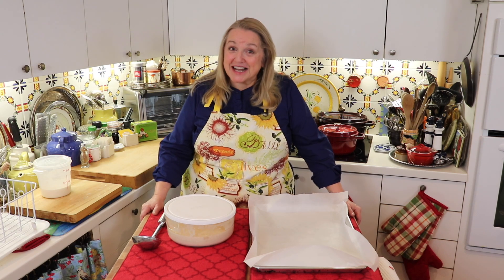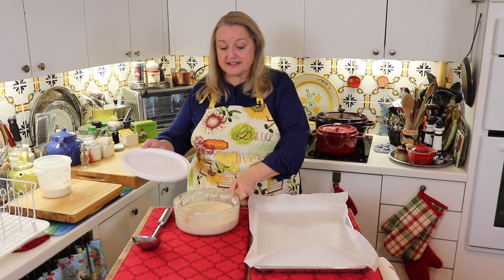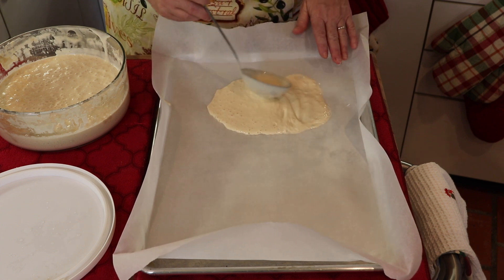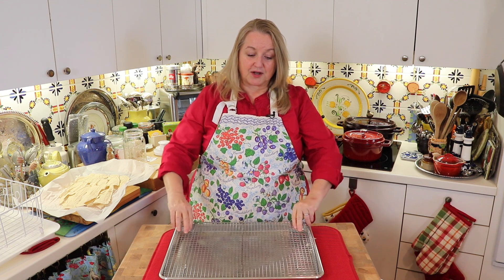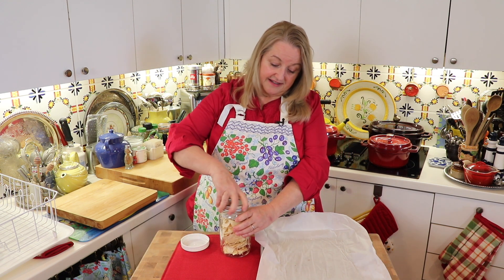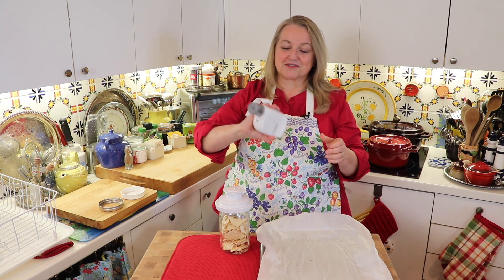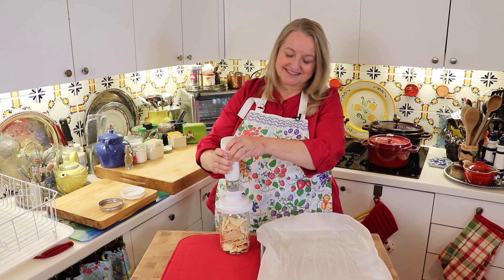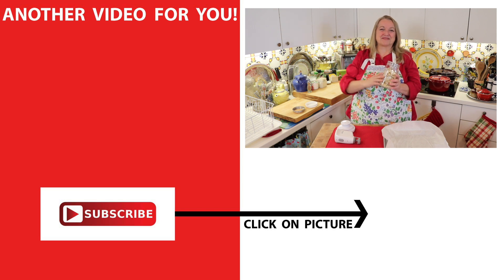How to Dehydrate Sourdough Starter - Dehydrating Sourdough Starter - FOOD DEHYDRATING 101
This VIDEO shows How to Dehydrate Sourdough Starter as part of a Dehydrating 101 YouTube series where Mary from Mary's Nest highlights Dehydrating Sourdough Starter.

 for “From Scratch” Recipes, Home Remedies, and more!

▬ F A V O R I T E    K I T C H E N   E Q U I P M E N T   &   B O O K S ▬
▶Excalibur 9-Tray Food Dehydrator
▶Excalibur Silicone Sheets
▶The Ultimate Dehydrator Cookbook
▶The Dehydrator Bible
▶The Complete Dehydrator Cookbook
▶Food Drying with an Attitude
▶Food Drying at Home the Natural Way

▶Sennheiser EW 112P G3-A omni-directional EW system
▶Westcott Erin Manning Home Studio Lighting Kit
▶AmazonBasics 60-Inch Lightweight Tripod with Bag

I share my best Homemaking Ideas and Inspirations for how to Live Naturally, Cook from Scratch, and Celebrate Thrifting all in the Texas Hill Country.

continues her Food Dehydrating 101 Series.  And in this video, she shares how to dehydrate sourdough starter.

▬ A B O U T   M A R Y ‘ S   N E S T ▬
and come join me in my Kitchen, my Garden, and the Texas Hill Country where I share my best Homemaking Ideas and Inspirations for how to Live Naturally by making home remedies using herbs and spices, Cook from Scratch using easy recipes and seasonal ingredients, and Celebrate Thrifting by creating a Cozy Home with charming second hand finds...all while finding joy in the simplicity of Modern Pioneer Living.

If you would like more helpful tips on how to Live Naturally, Cook from Scratch, and Celebrate Thrifting, please and join our FREE Real Foods Cooking Community and receive a copy of “The 7 Best Books for Your Real Foods Journey”.